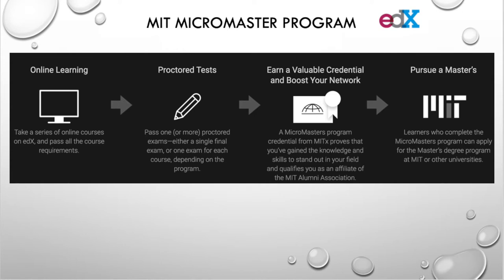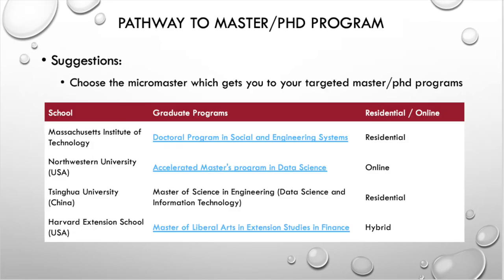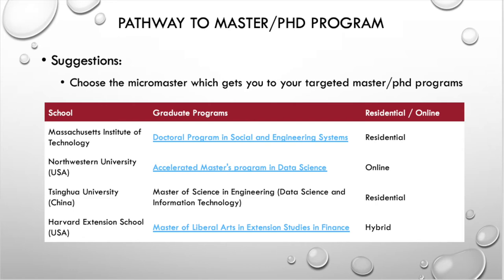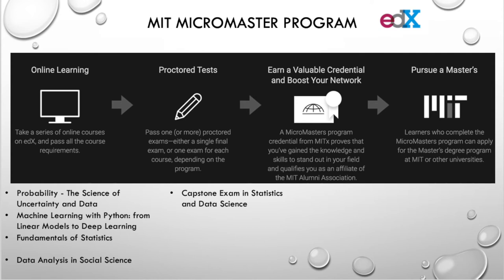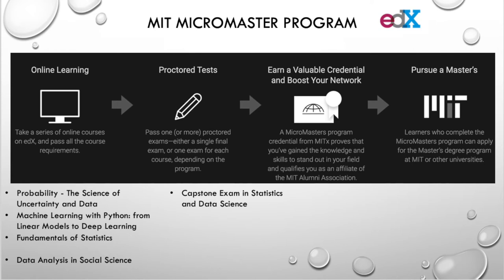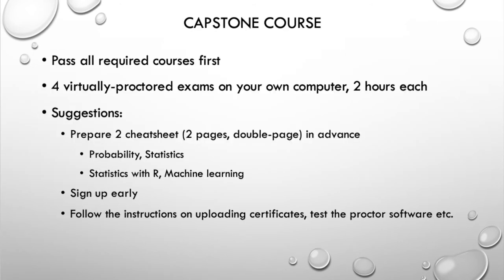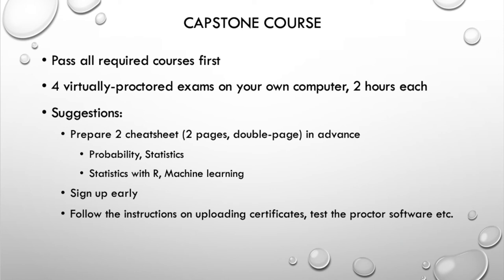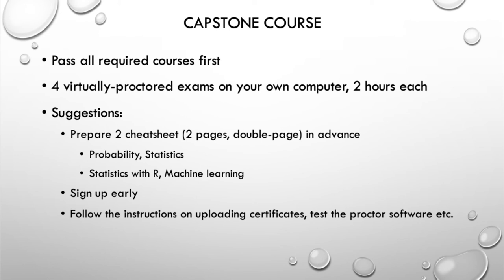MIT Micromaster Statistics & Data Science: Tips on Capstone